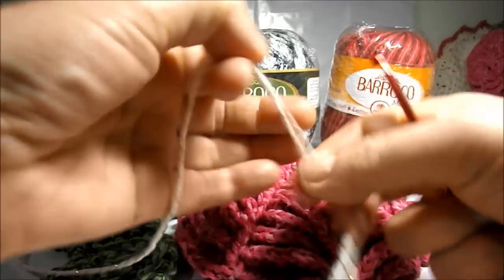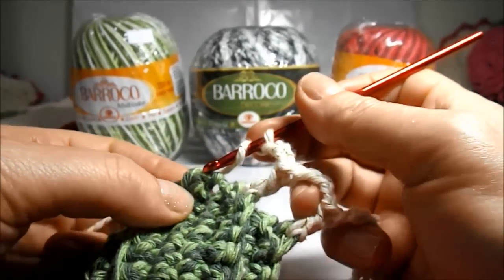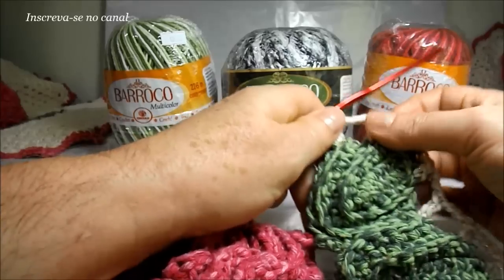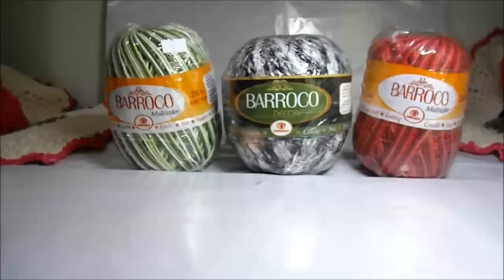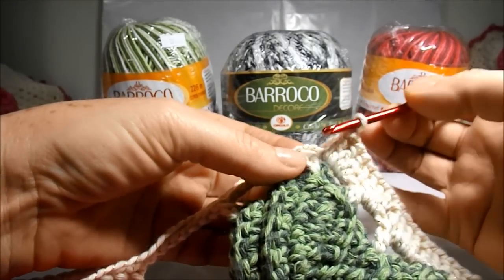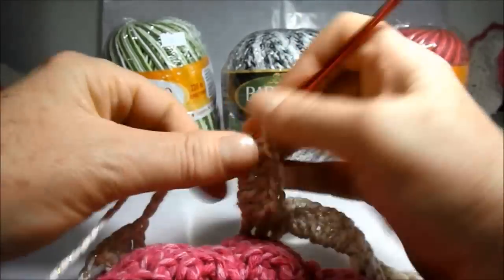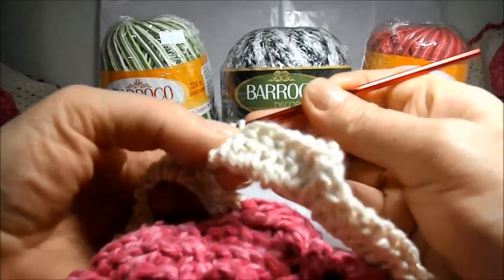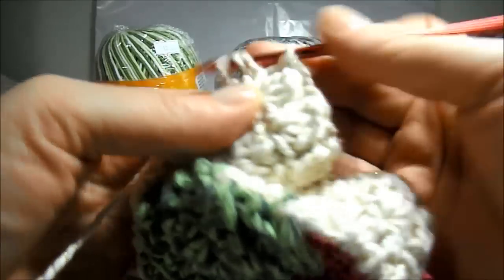Capa da tampa do vaso - Tapetes em crochês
VÍDEO COM LEGENDAS EM PORTUGUÊS, INGLÊS, ESPANHOL, FRANCÊS, ITALIANO, TURCO, ALEMÃO E ÁRABE.
Para estar vendo o gráfico do tapete é só estar acessando link abaixo: